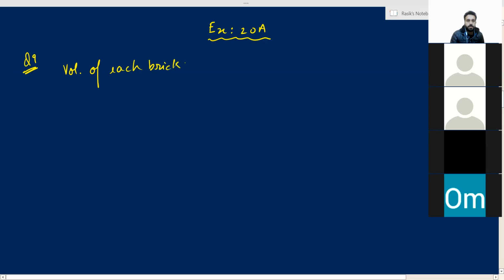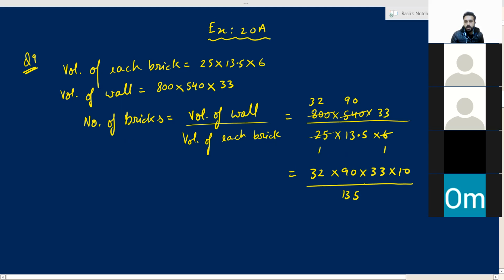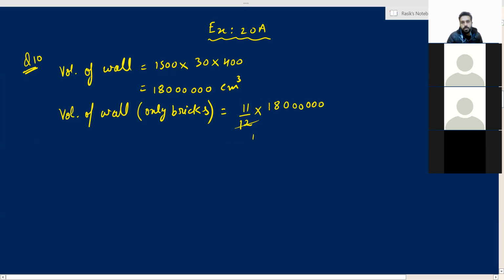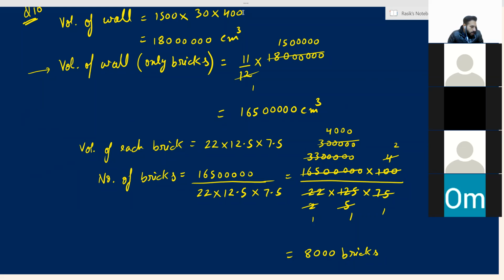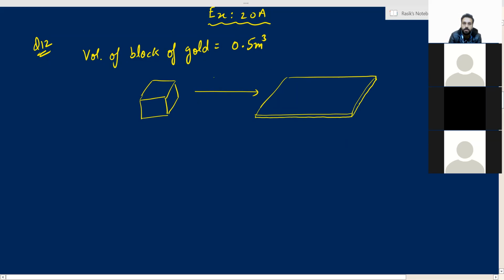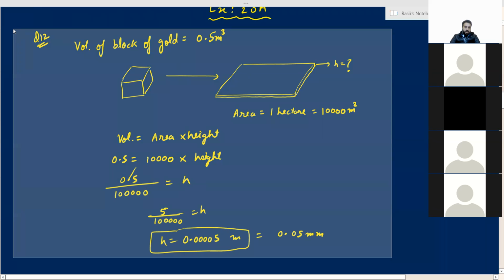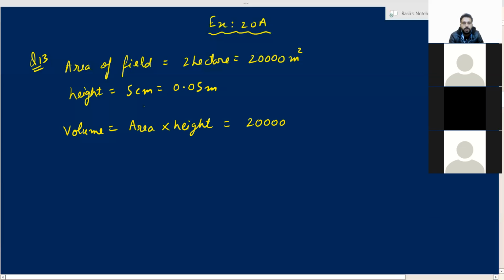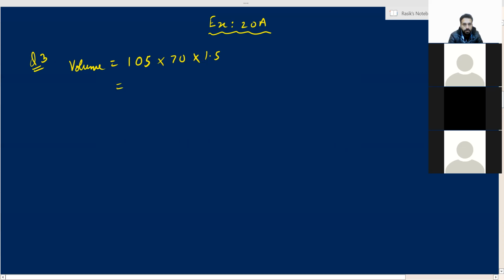Mathematics Class 8b P7 24-01-2022